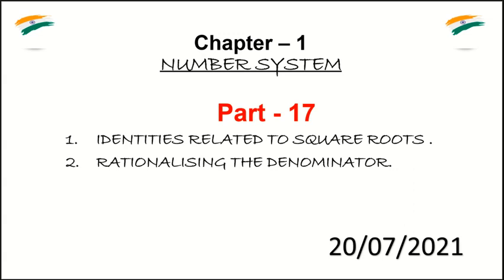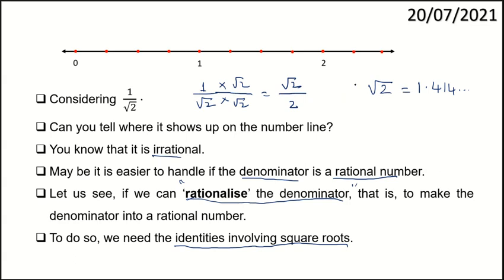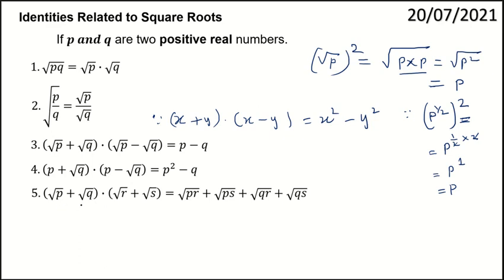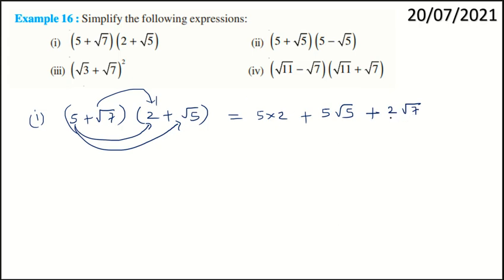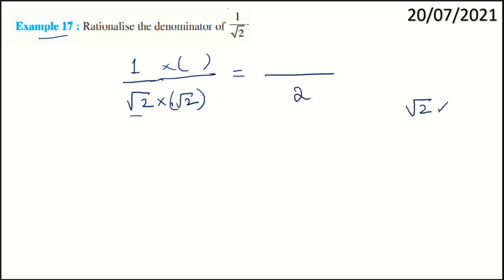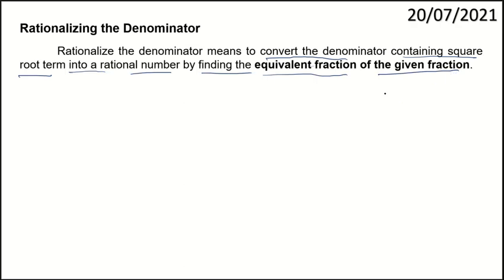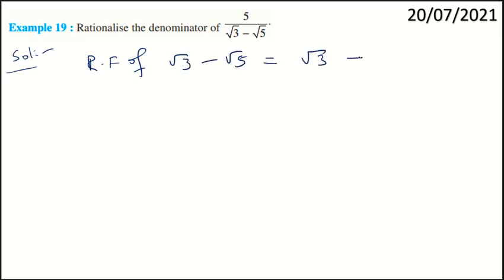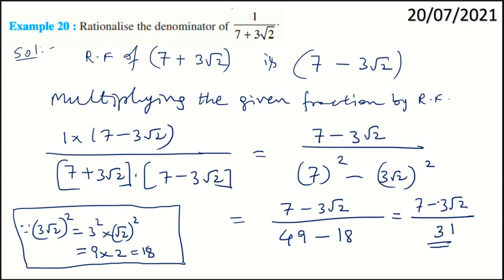UNIT I: NUMBER SYSTEM, PART 17: CBSE IX STANDARD, MATHEMATICS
UNIT I: NUMBER SYSTEM, CHAPTER 1: IDENTITIES RELATED SQUARE ROOT OF A NUMBER AND RATIONALISING THE DENOMINATOR. EXAMPLE 16 TO 19